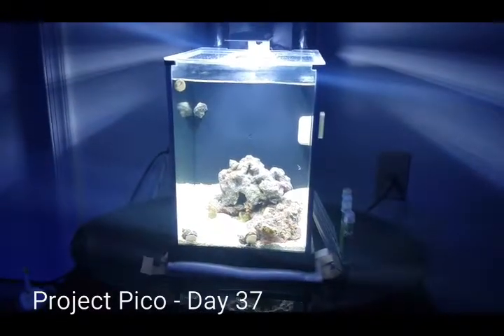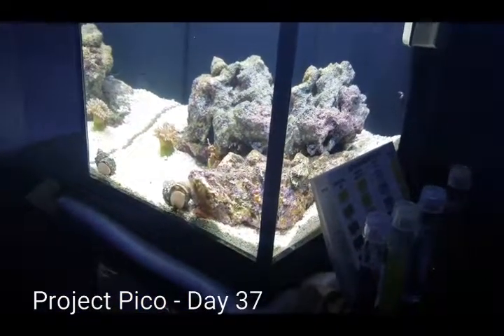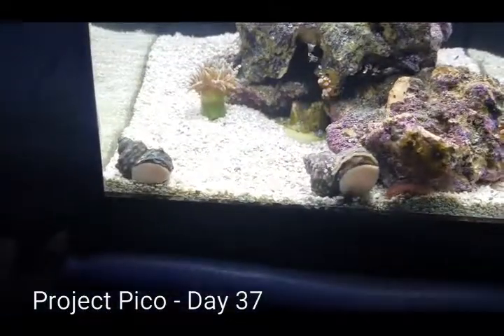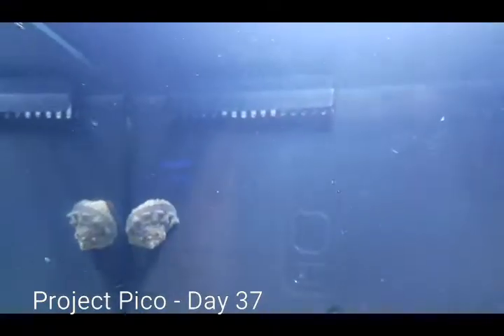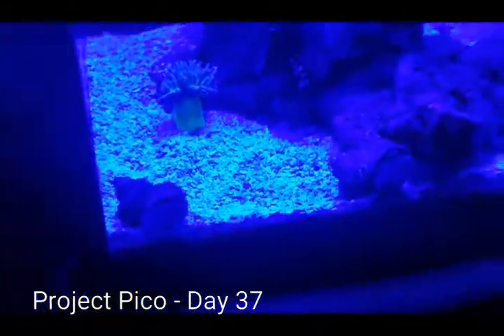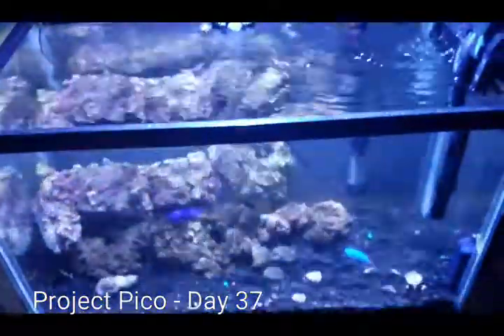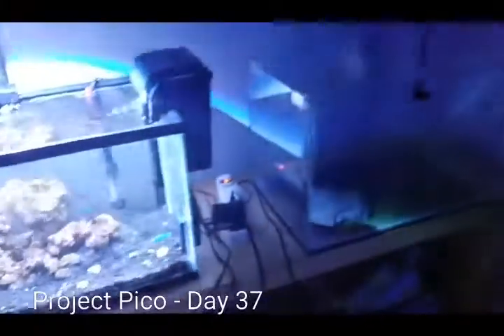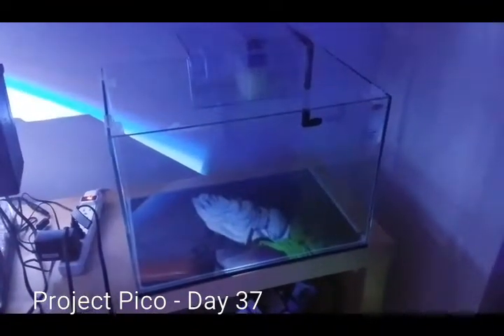Project Pico Fluval Spec 3 Day 37 API Water